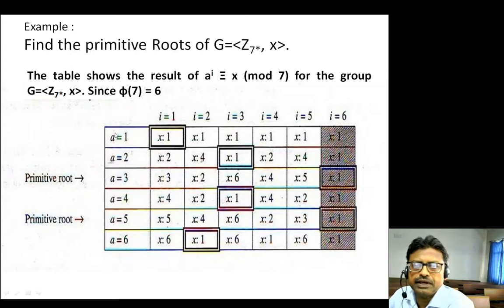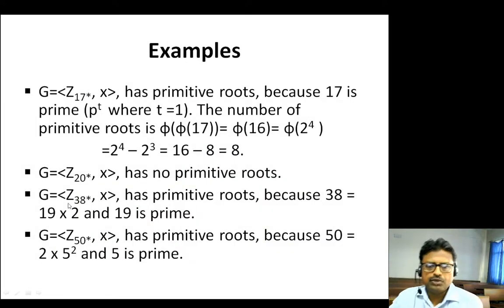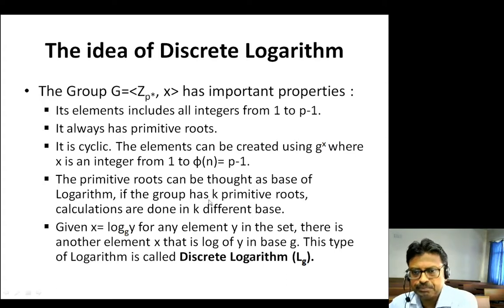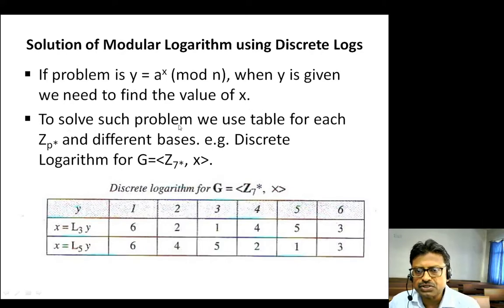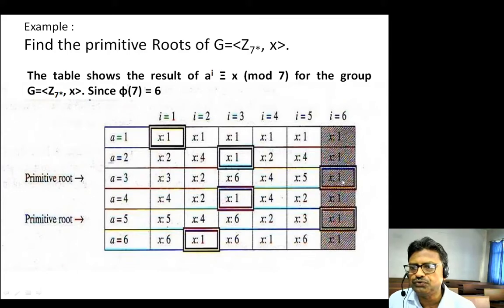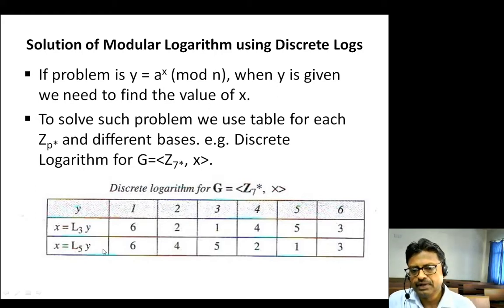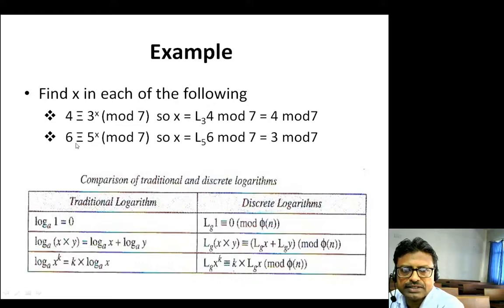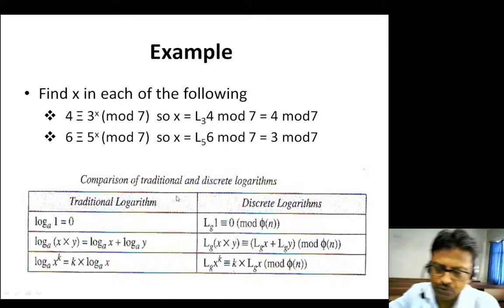Cryptography unit 2 part 5(2)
Discrete Logarithm